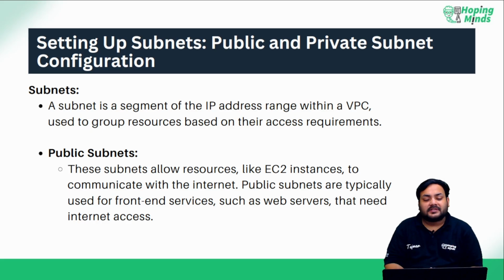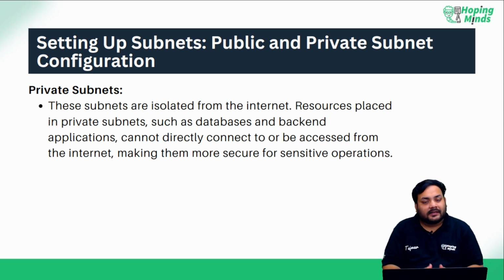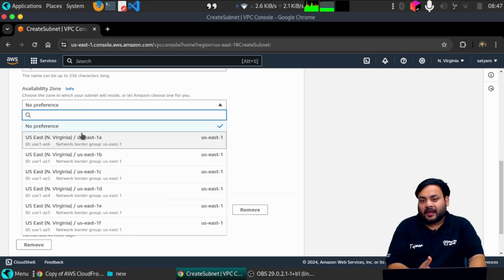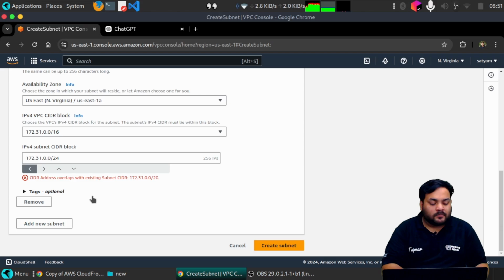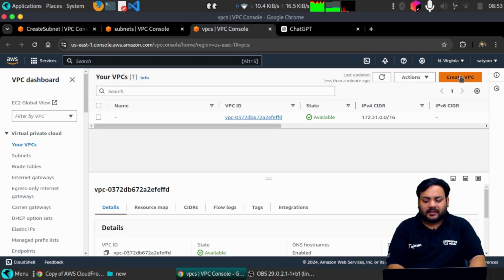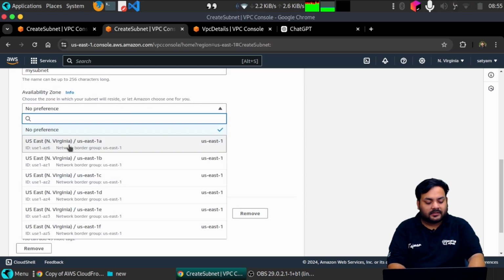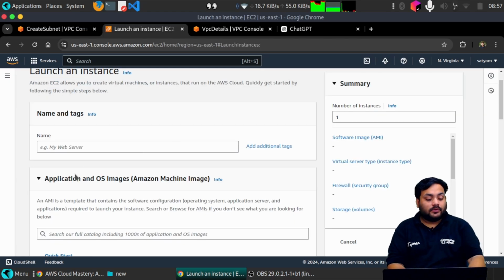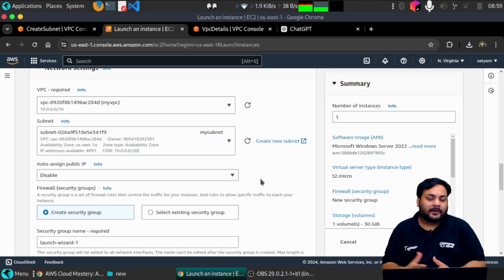9.3 Setting Up Subnets in VPC: Public vs. Private